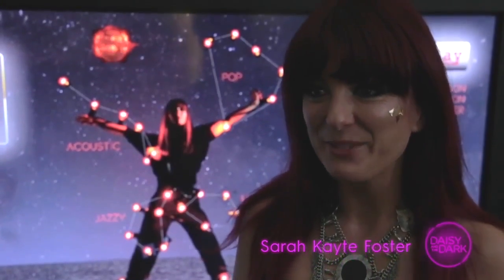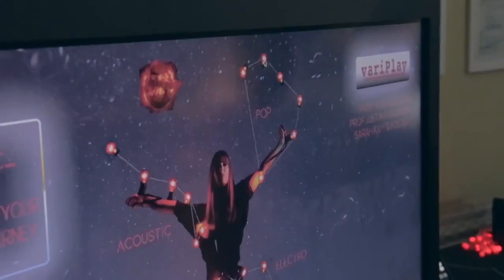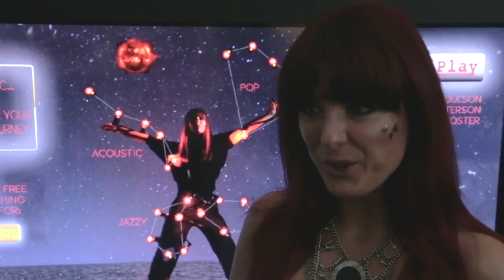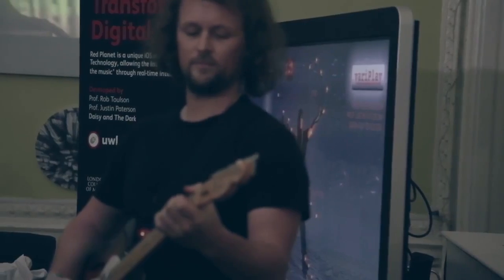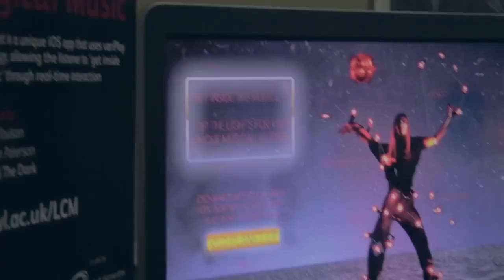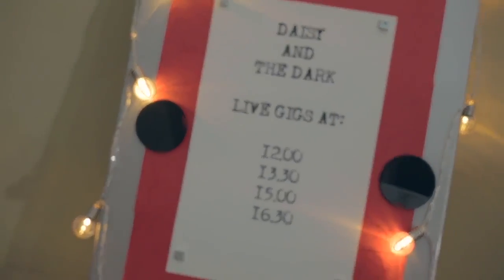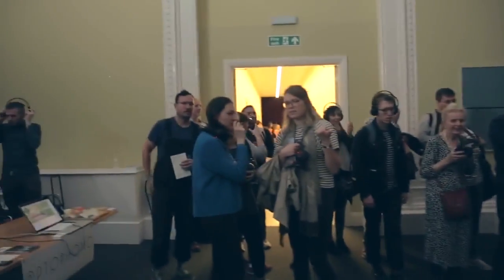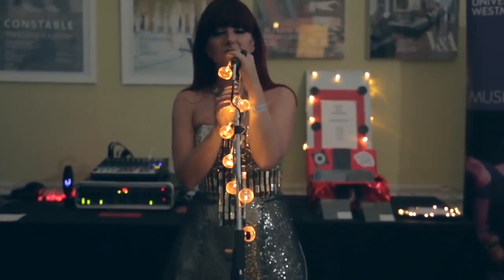Daisy and The Dark at the V+A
This is Daisy and the Dark with the University of West London, and the University of Westminster, at the set-up and rehearsals before the Digital Design Weekend at the Victoria and Albert Museum in September 2017. Part of the London Design Festival.

It showcases innovative audio technology by Rob Toulson and Justin Paterson.

The AHRC has funded the technology to be exploited commercially by the Warner Music Group.